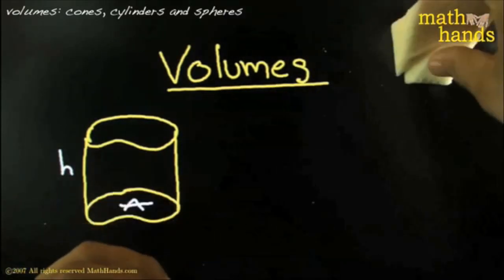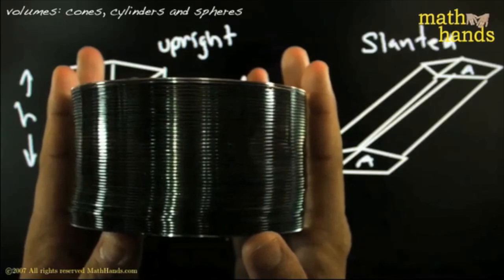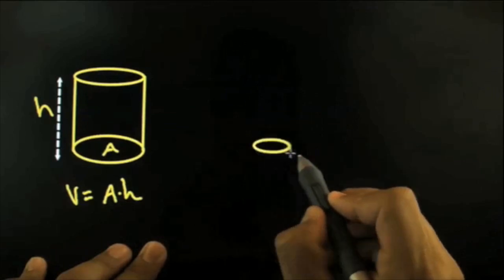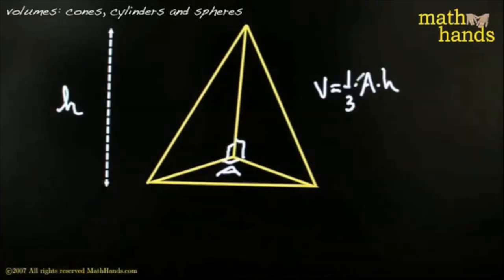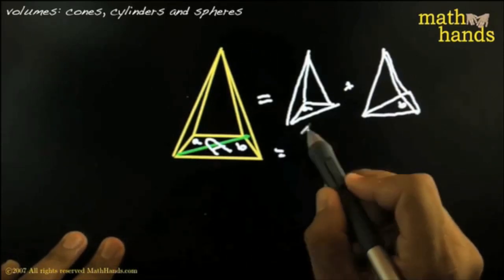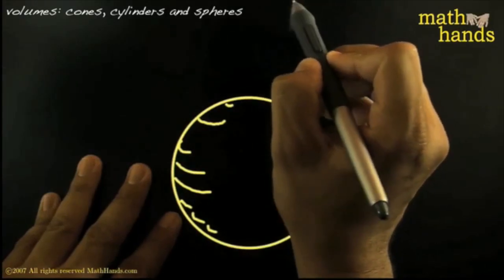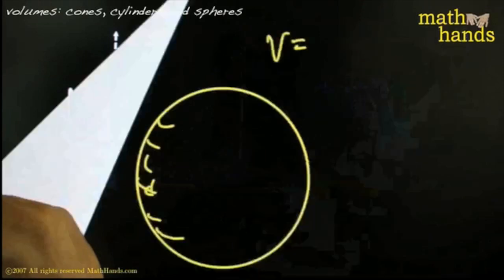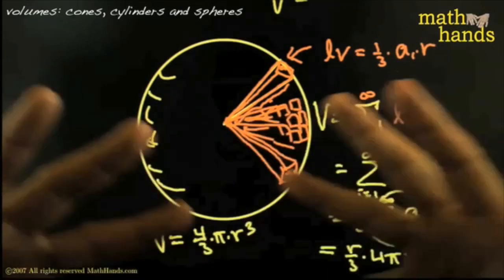104.01.04 Introduction to volumes, cones, cylinders spheres